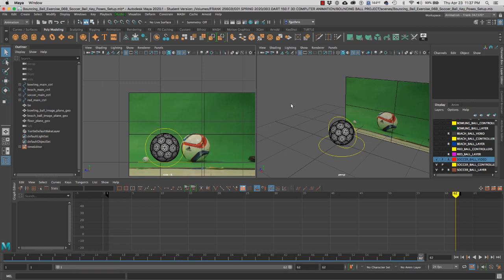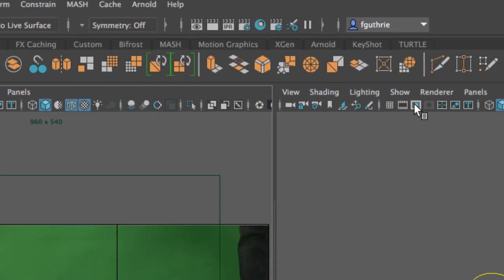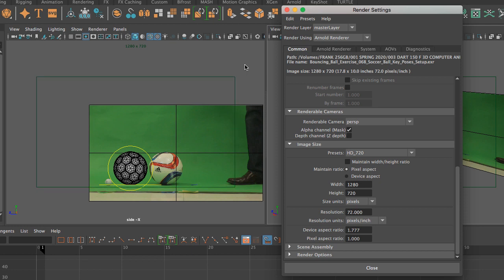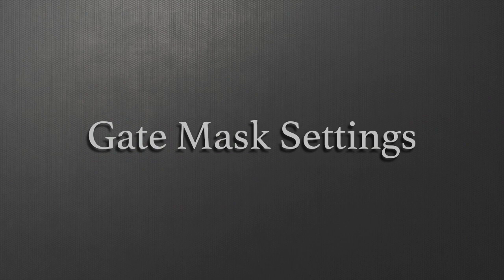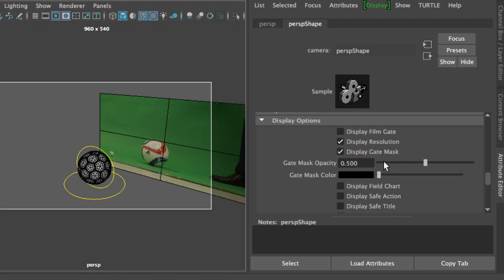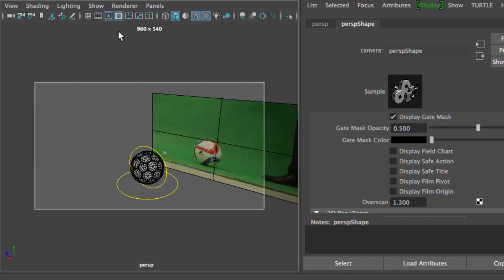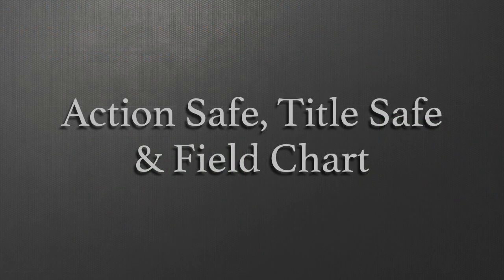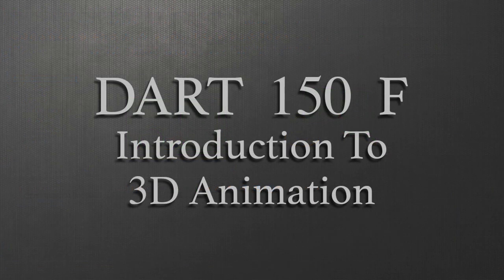DART 150 F Intro to 3D Animation: Gates, Fields & Masks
In this video we will learn how to display a Maya camera's Film, Resolution Gates, the gate's mask, how to adjust the mask and the Safe Action, Title Safe and Filed charts. To jump to a specific subject in the video, use the Time Stamps bellow:

00:26 Film & Resolution Gates
02:15 Gate Mask
02:34 Gate Mask Settings
03:44 Gate's Overscan
05:00 Action Save, Title Save & Field Chart

For more information on this class, DART 150 F Introduction To 3D Animation, please